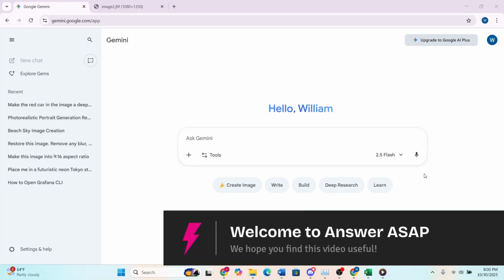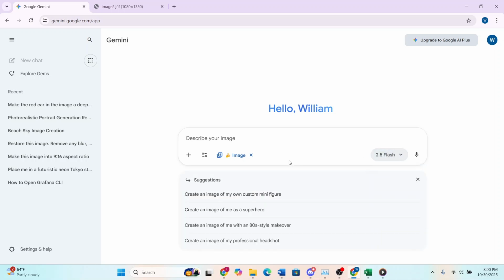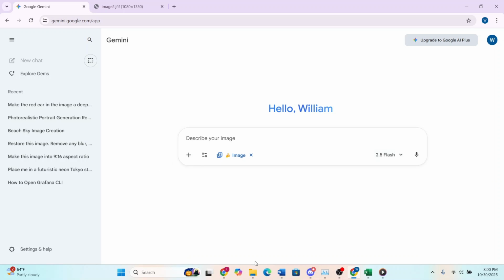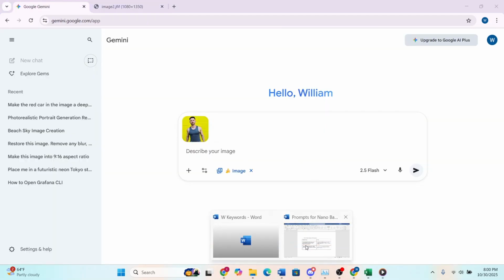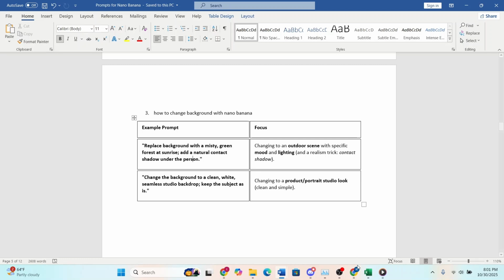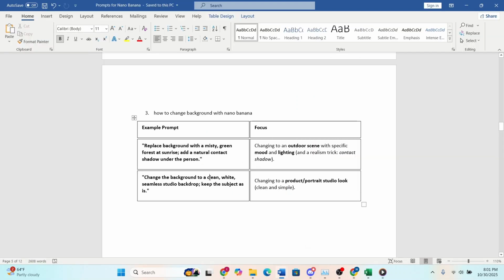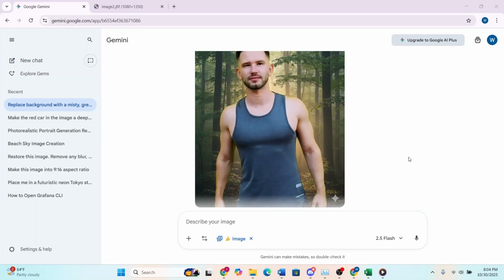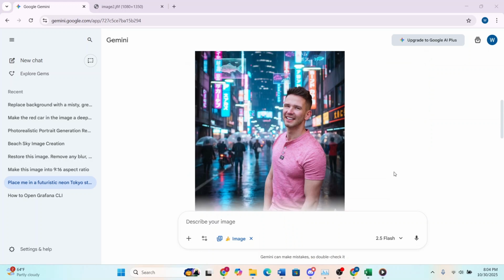How to CHANGE BACKGROUND WITH NANO BANANA (Step by Step)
Discover how to change background with Nano Banana to replace or modify image backgrounds for better composition or creative effects using AI tools. Please consider liking the video and letting us know if you have any comments, ideas or questions, we really appreciate any feedback! We have plenty of other tutorials on our channel so come and see if we can help you with anything else :)